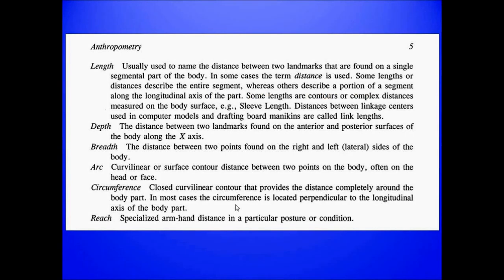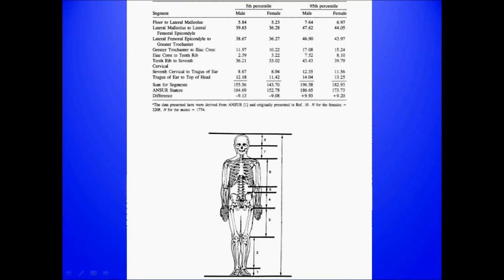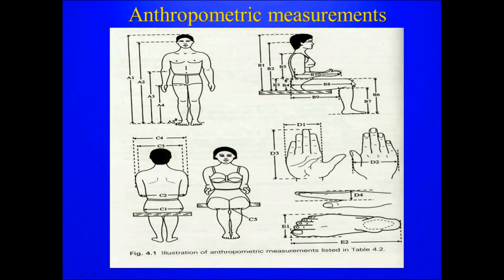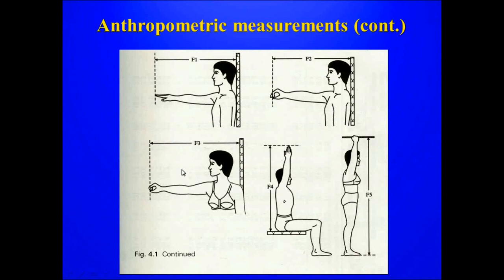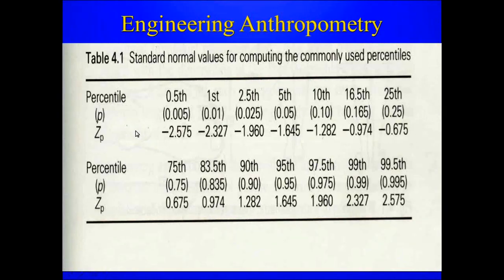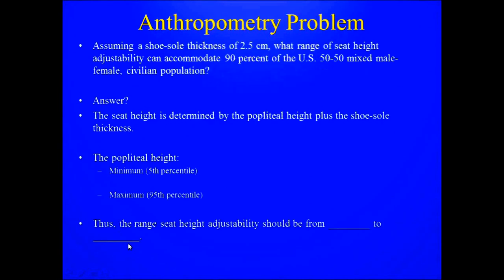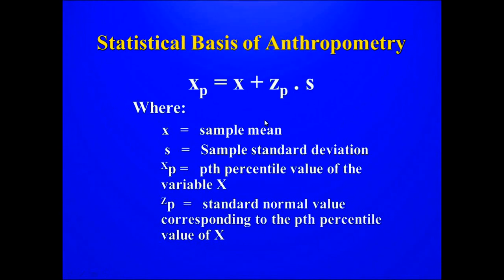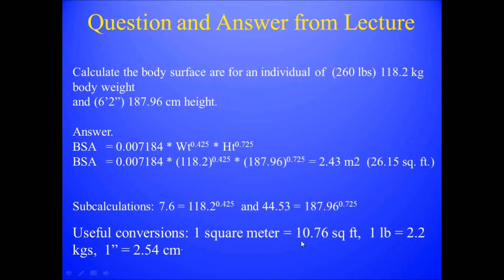HSCI 58000 9/03/2013 Anthropometry - Fixed